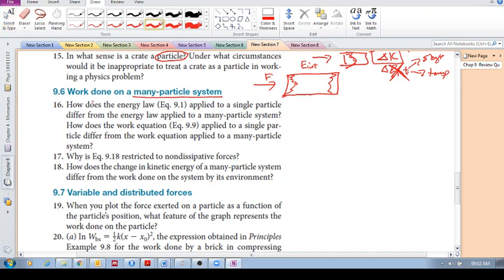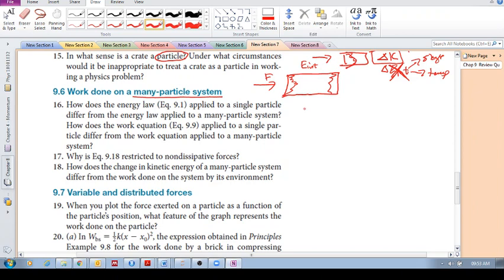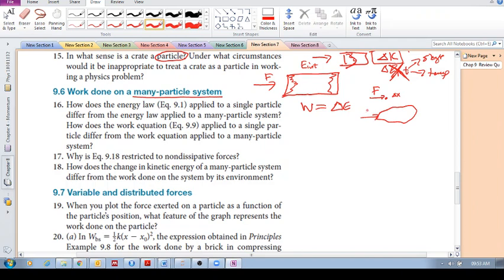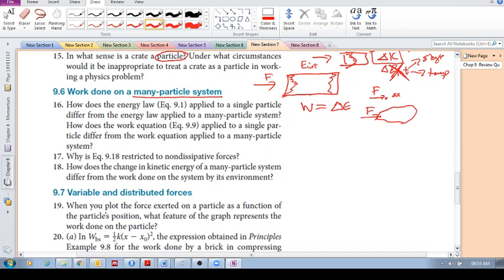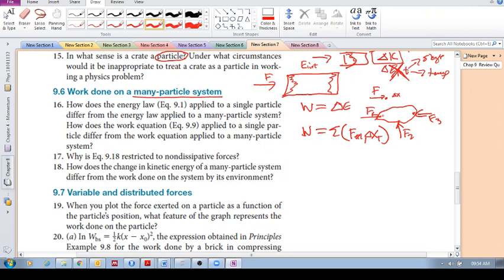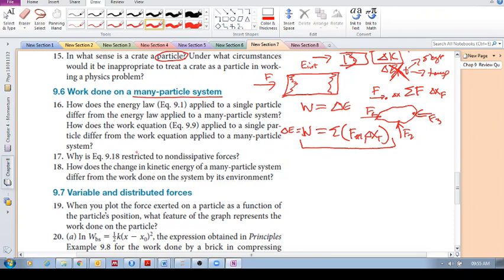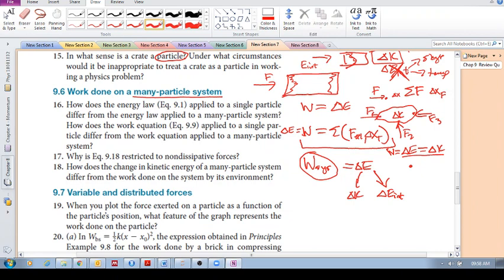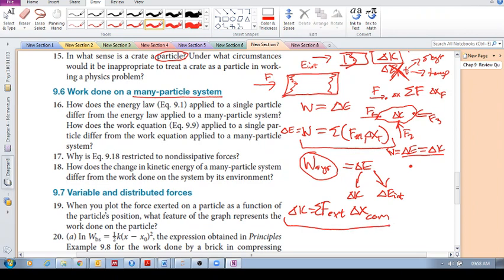Chap 9 - Review Questions 9.16 - 9.18 (work done on many-particle system)